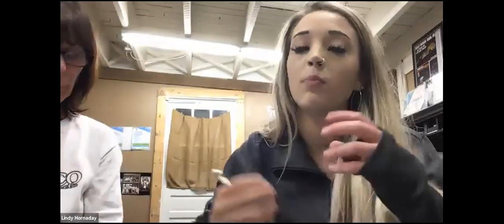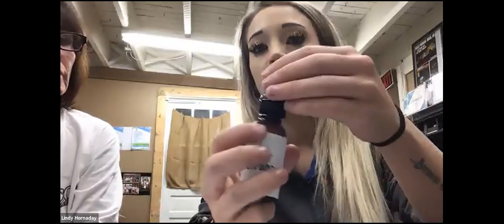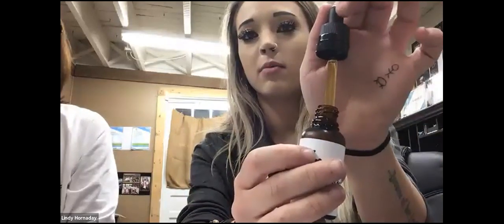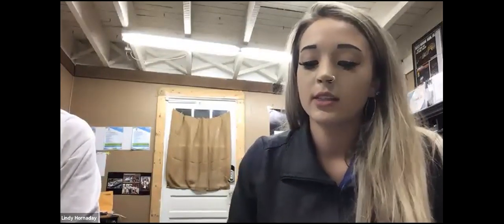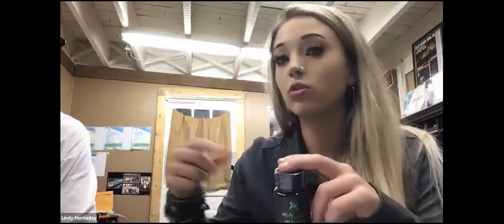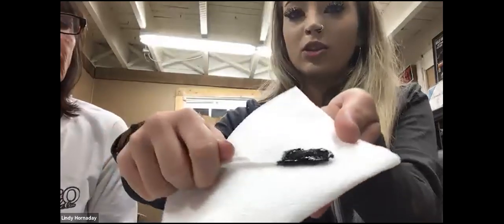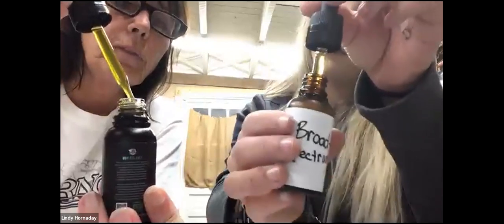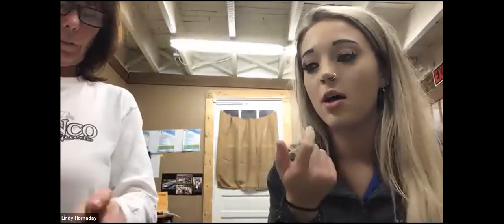ReAction Products Overview Capsules